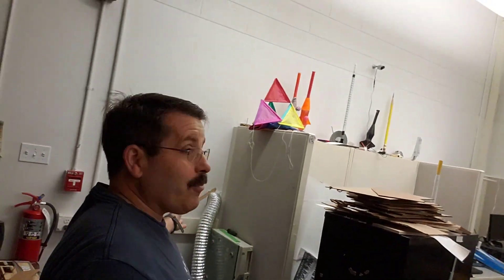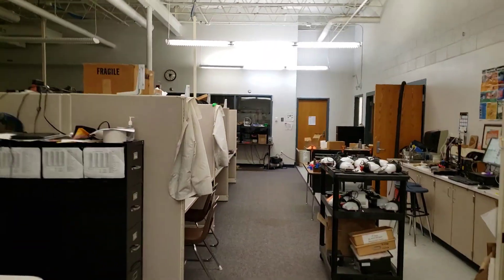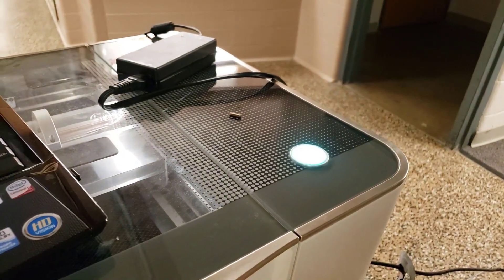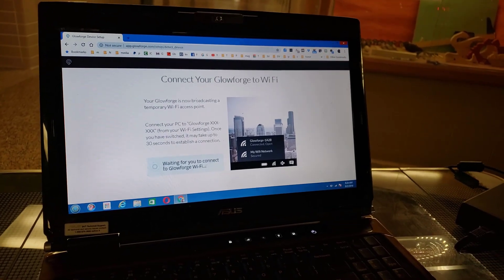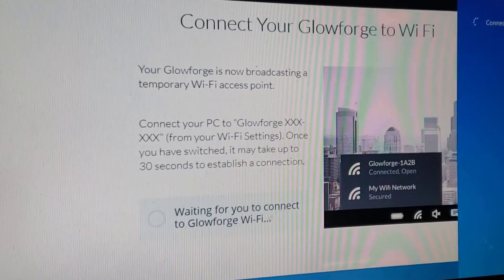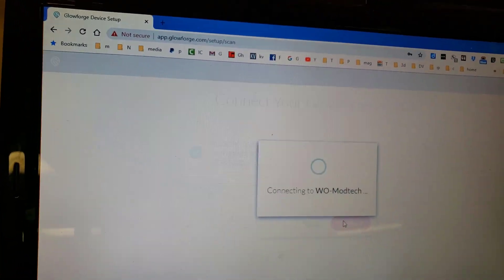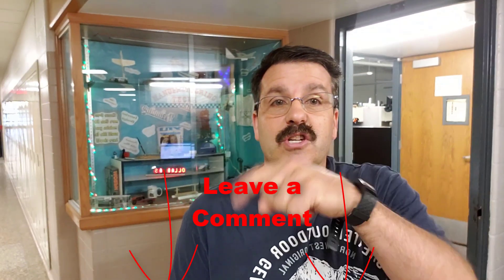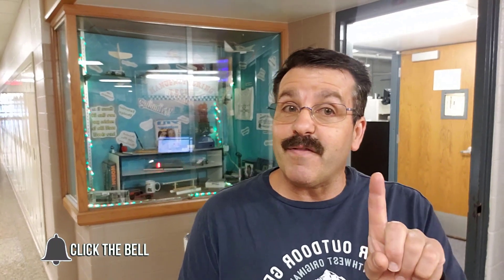Glowforge Connection Issues? Have you tried this?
Most of me believes I am an outlier here, but check out how I am able to get my Glowforge to connect at my school.

Want faster shipping?  You can also use this link to find it at Amazon.com